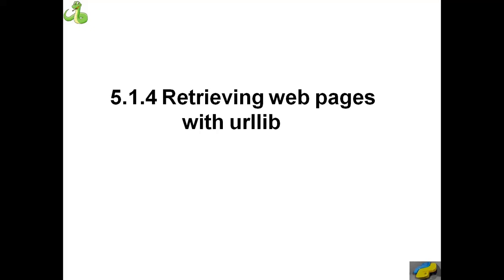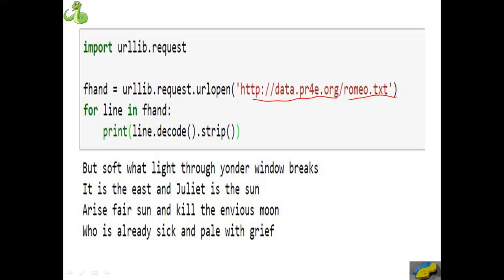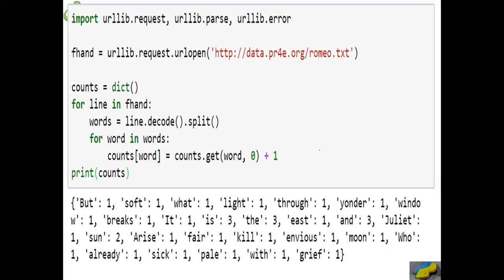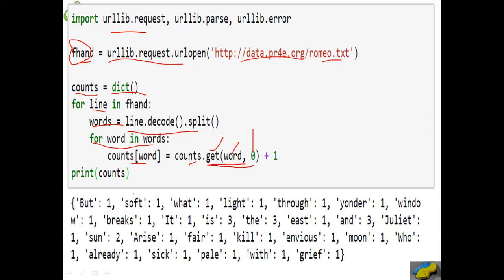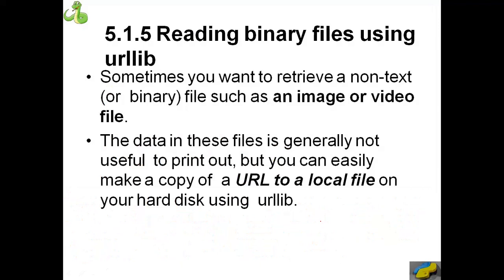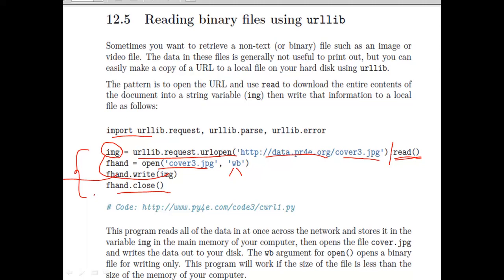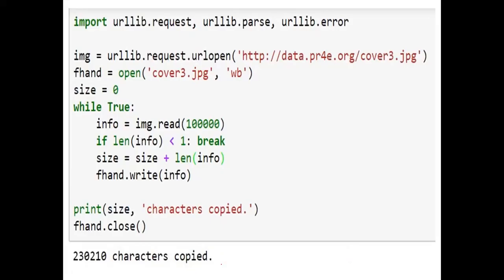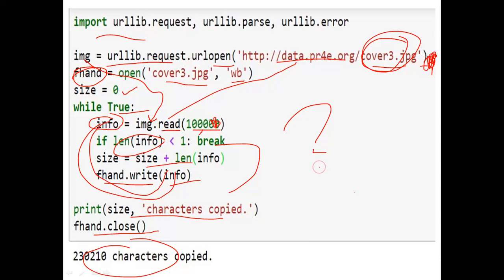Python Module 5 3rd video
Retrieving web pages  with urllib